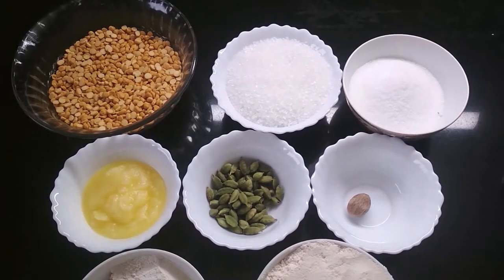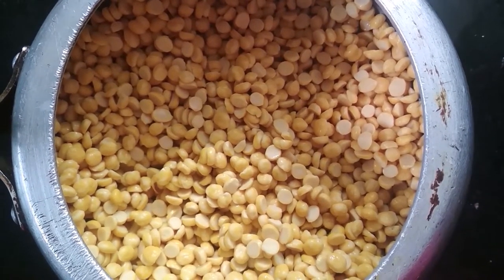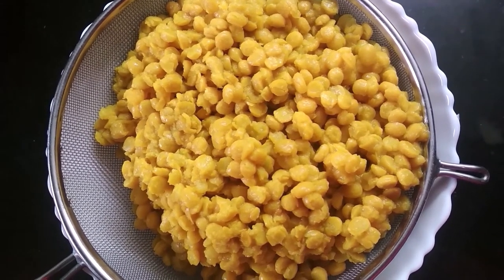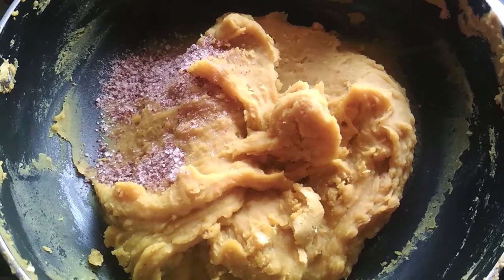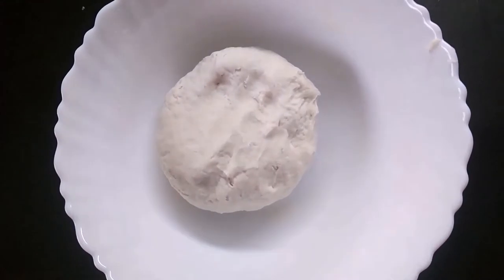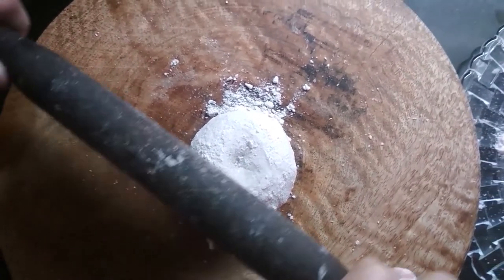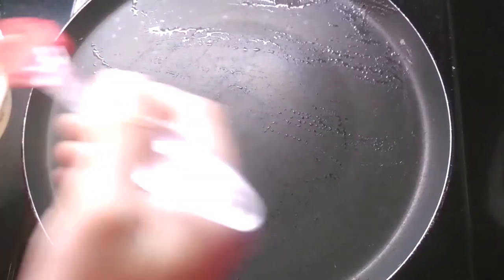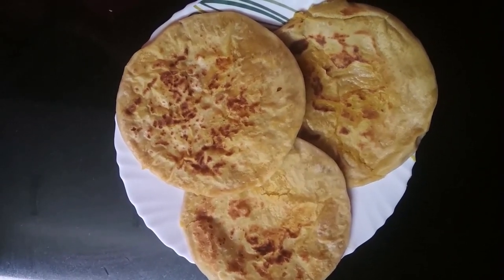Kitchen Activity 211 - Puran Poli/Gudi Padwa Special Puran Poli/ Holi Special Puran Poli/पुरण पोळी